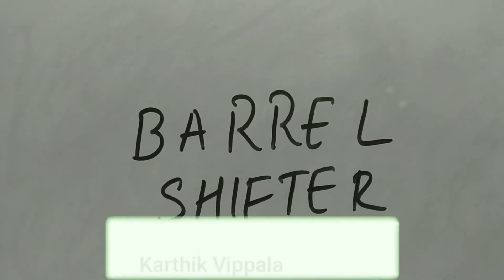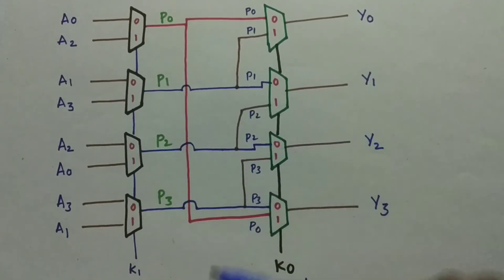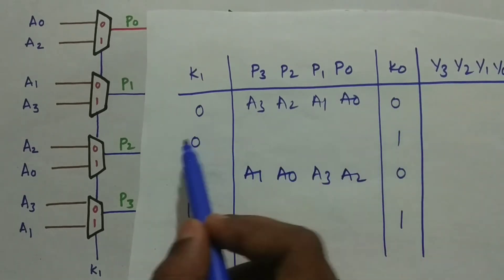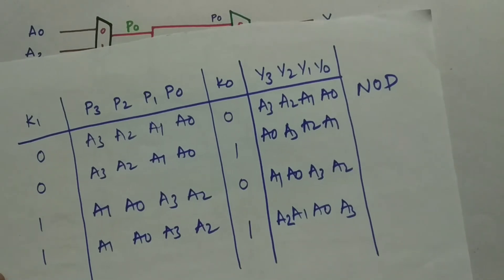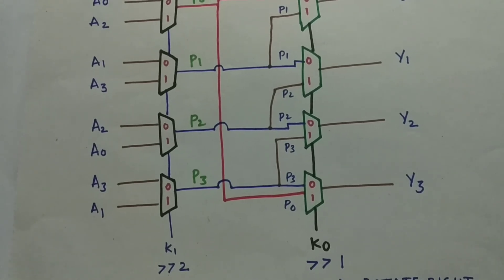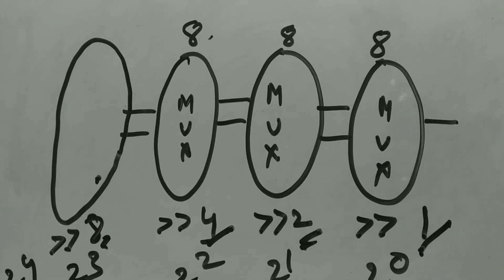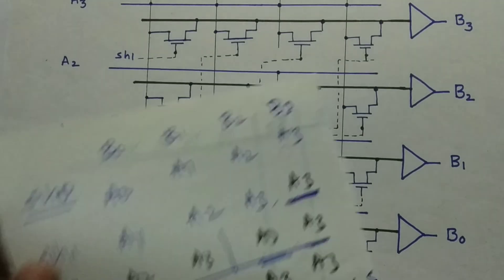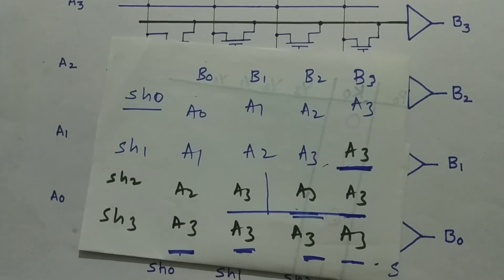How to implement Barrel shifter using 2:1 mux's and 4:1 mux's ? Explained with example rotate right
Barrel shifter , is explained taking example of a 4 bit Barrel shifter , using 2:1 and 4:1 mux's .